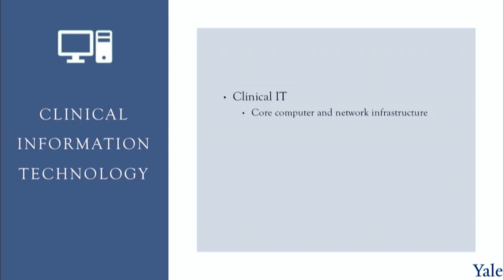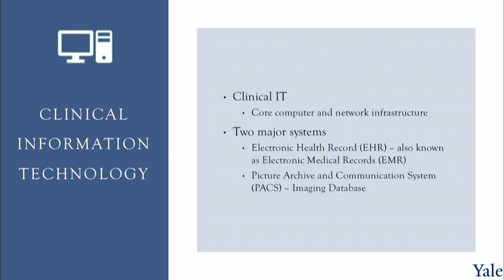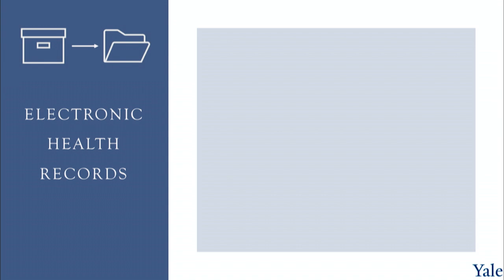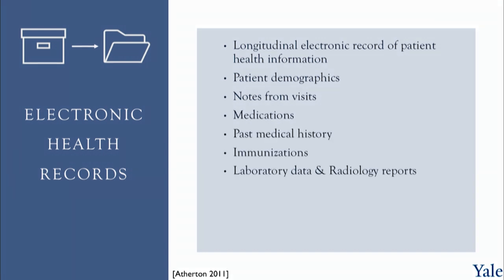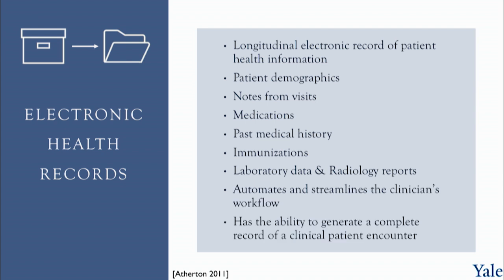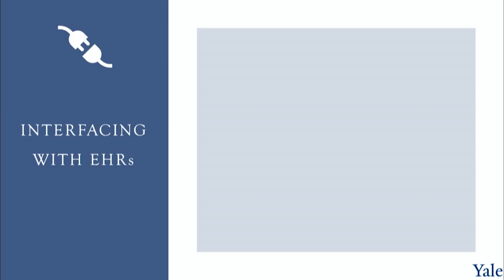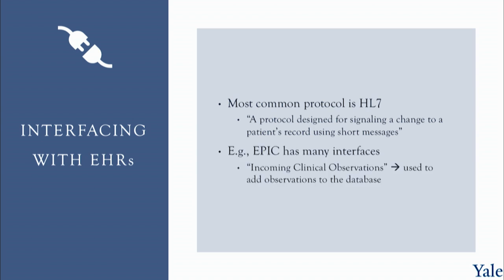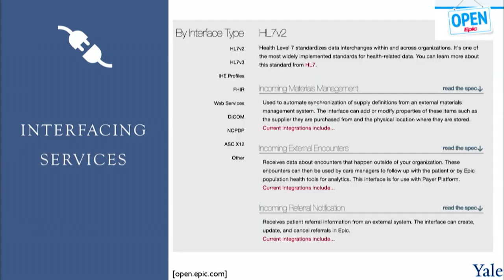3.2 | Why Doctors Hate EHRs? Understanding Clinical IT | Medical Software Course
Have you ever wondered what technological infrastructure supports most hospitals and healthcare settings today? In this lesson, we dive into Clinical Information Technology (IT), with a primary focus on Electronic Health Records (EHRs). We'll examine the core components and purpose of EHRs, their historical transition from paper records, and the controversial impact they've had on clinician workflows—including insights into why doctors resisted them—alongside their immense benefits for patient data management and medical research. We'll also explore the common network protocols, like HL7, that enable these crucial systems.

🎯 Learning Objectives
• Define Clinical Information Technology (IT), Electronic Health Records (EHRs), and Electronic Medical Records (EMRs).
• Understand the purpose and key components of EHR systems in modern healthcare.
• Discuss the challenges and benefits of EHR adoption from both clinician and patient perspectives.
• Identify HL7 as a primary network protocol for interfacing with EHR systems.